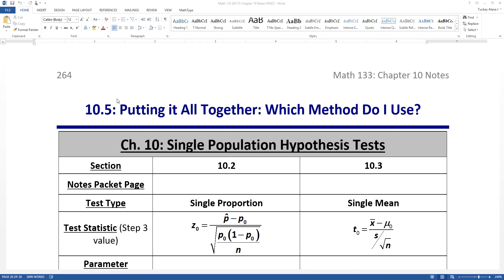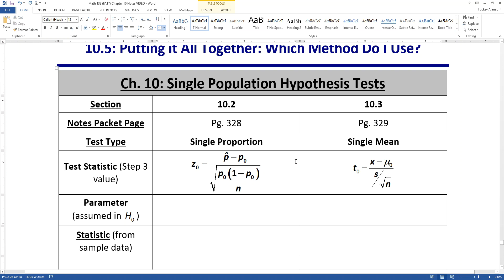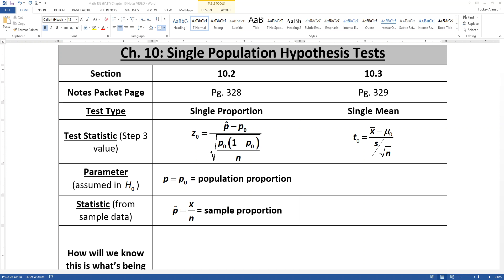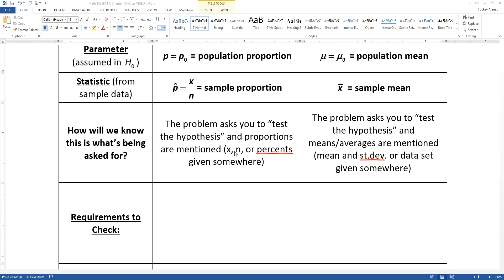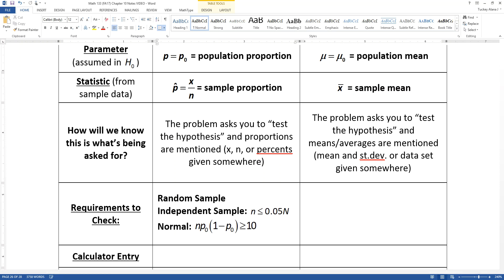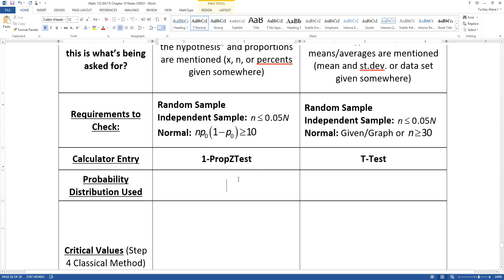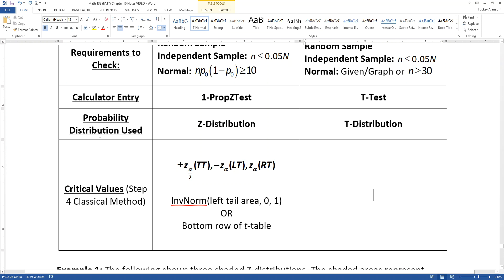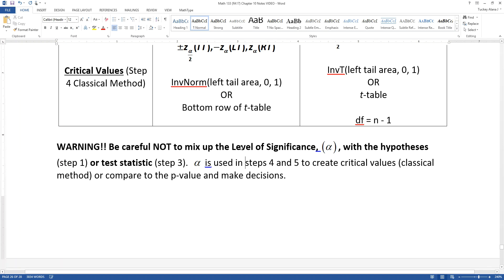10.5 Lecture - Part 1 of 3 - Math 133 Lectures FA17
Review of Single-Sample Hypothesis Tests